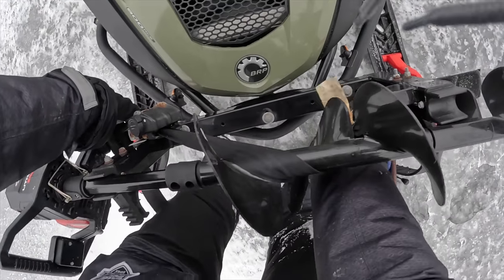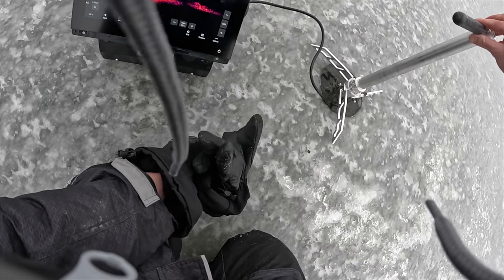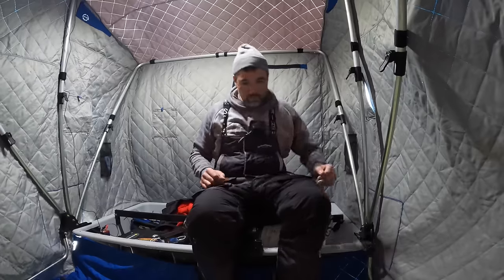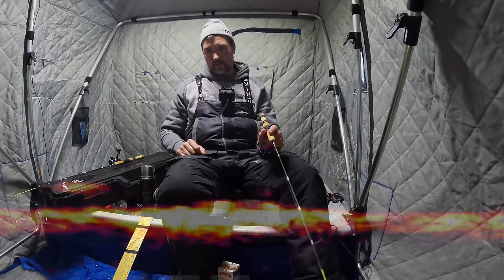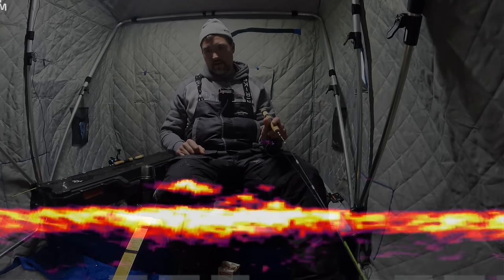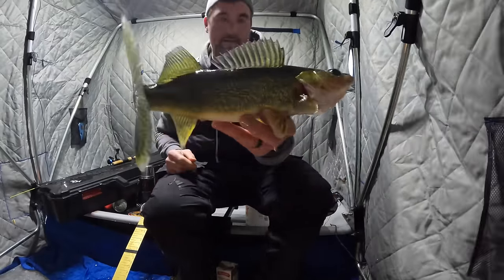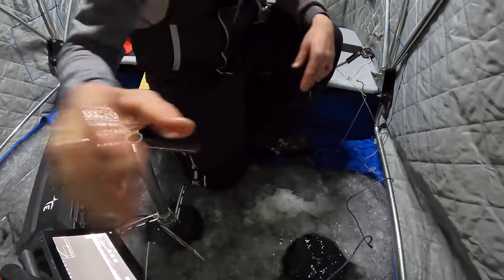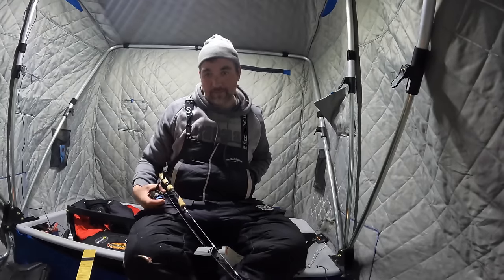ice fishing for walleye | Learn This Rig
Ice fishing for Walleye near Kenora, Ontario with a little known technique.  We pluck a few big walleye and some eaters on the clack shot rig on early ice, and also get a look at Lake of the Woods area ice conditions (very situational)

See the NEW 13 Fishing Wicked Pro Ice Fishing Rods and full lineup of Strikemaster electric ice augers

For the Dryden / Wabigoon Chain of Lakes Tagged Fish Contest

For some of the most advanced batteries to power your fishing boat and electronics check out Powerhouse Lithium